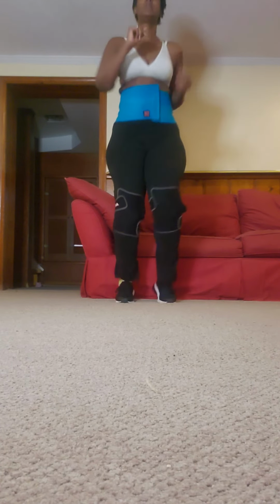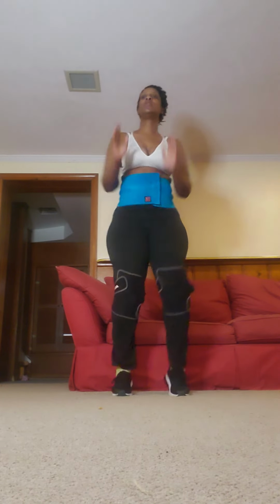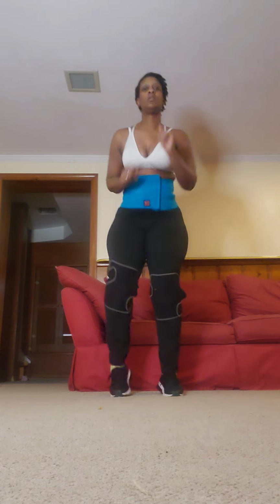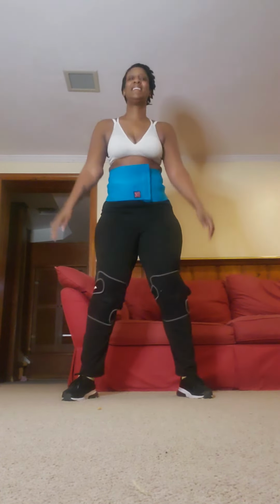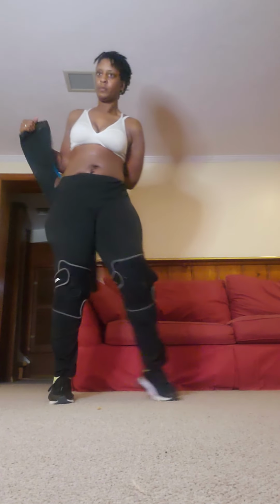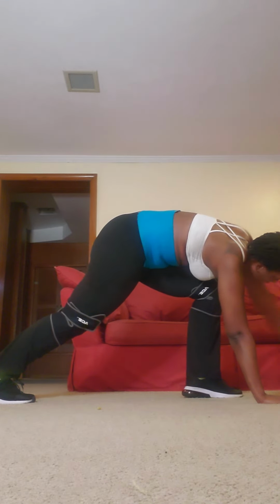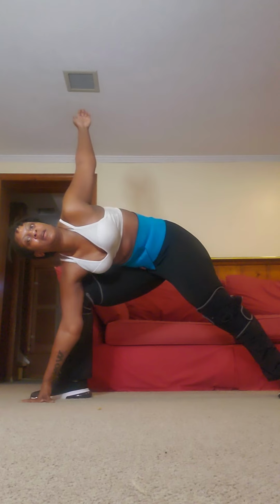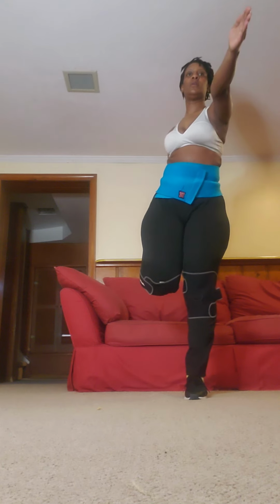Mom of 5, Beginner, 20 min work out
3/11/2021
day 4/5
week 3